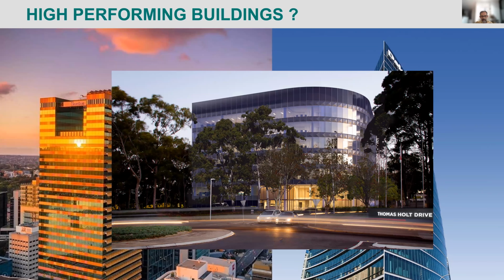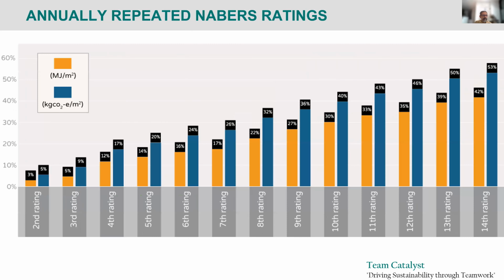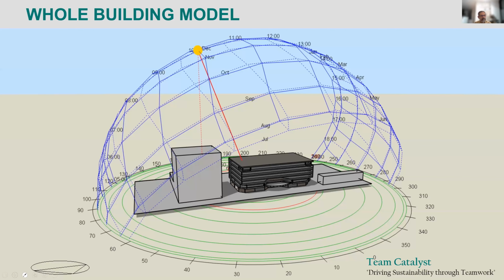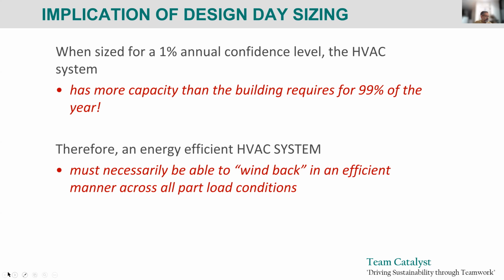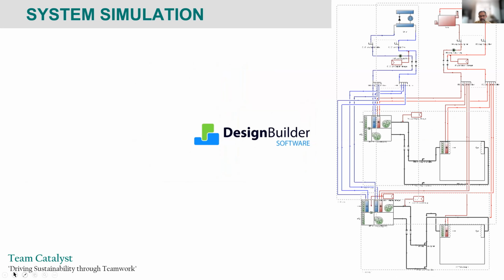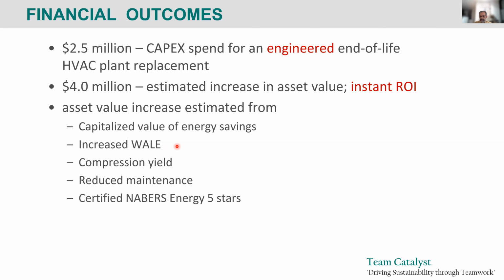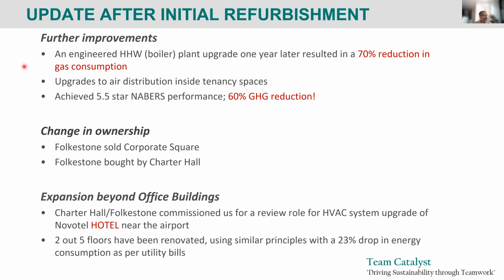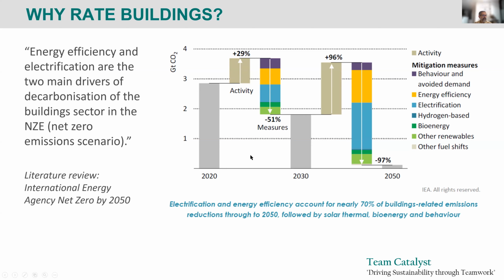Building Simulation Best Practice: End of life HVAC replacement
In this best practice webinar IBPSA Fellow, PC Thomas, presents a case study on the 'end-of-life' replacement of air-conditioning plant in a 25+ year old building which resulted in a verified reduction in annual energy consumption of 46%.
This case study demonstrates the potential for integrated engineering analysis, underpinned by whole building energy simulation to drive significant reductions in energy consumption for medium to large existing buildings.